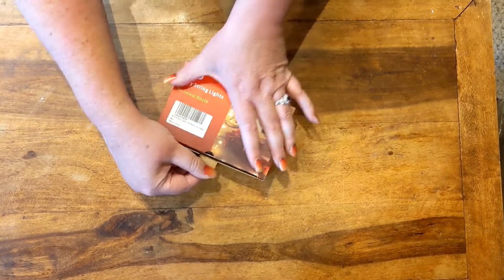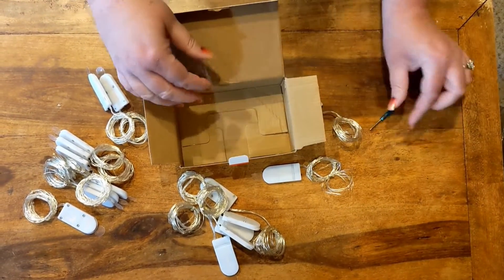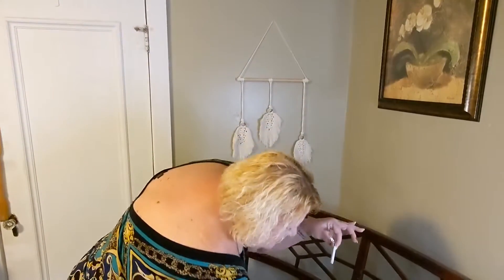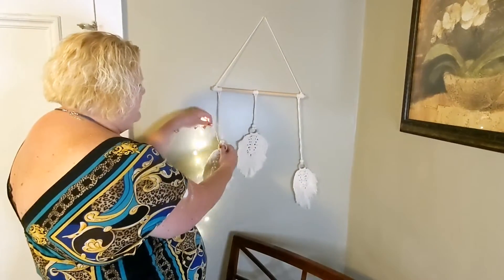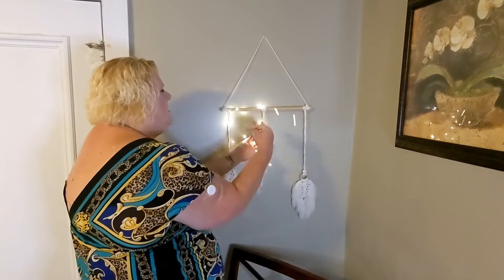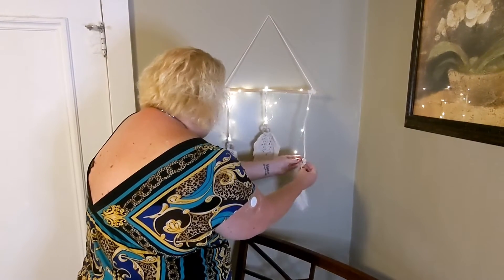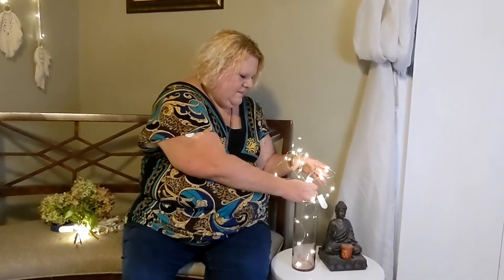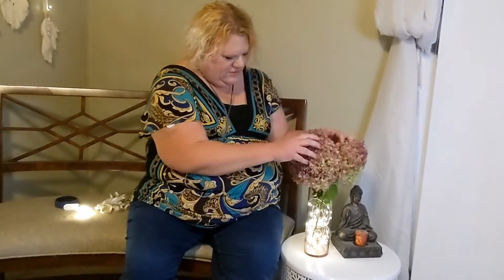What Can I Do With Twinkling Fairy Lights?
Today, I unbox and demonstrate these beautiful twinkling fairy lights.  You can purchase these twinkling fairy lights here: